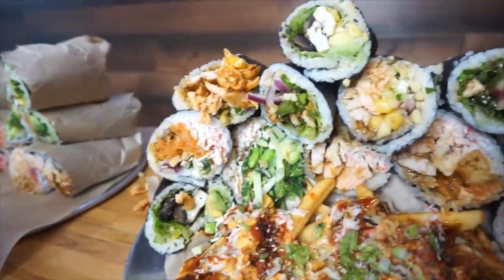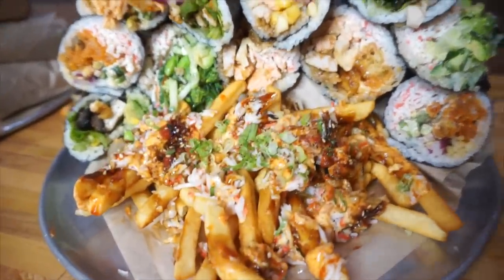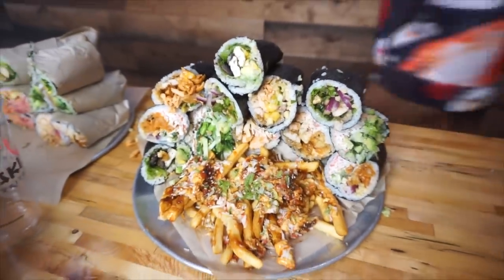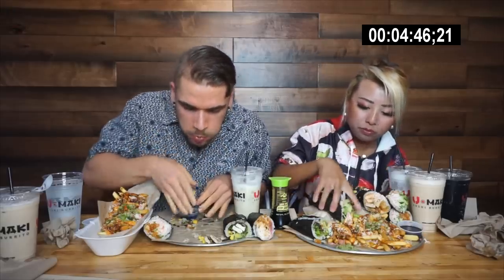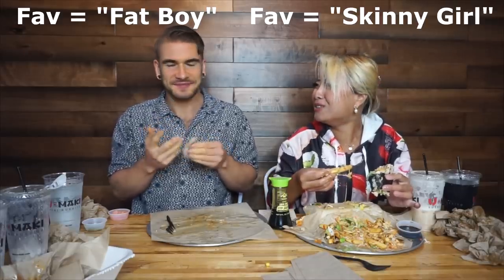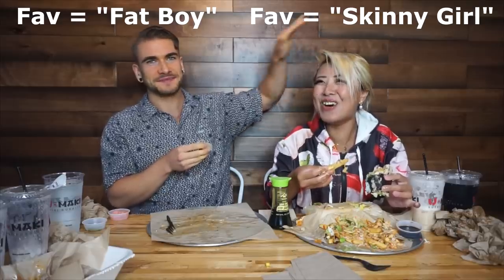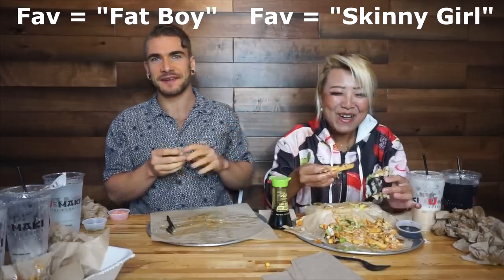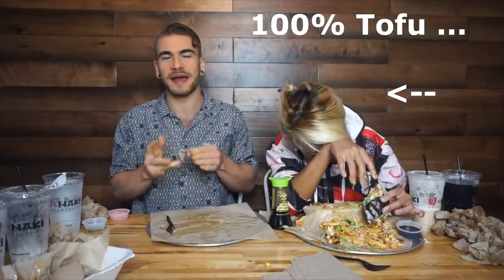GIANT SUSHI BURRITO CHALLENGE! In Houston Texas | Crazy Sushi Challenge | Man Vs Food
A Sushi Burrito is similar to a VERY large Maki Roll! Today we had to complete 6 sushi burritos with a side of fries and Milk Teas. This is a big sushi challenge! Can we finish this big food challenge?

Send me stuff to eat/review :) :
Joel Hansen